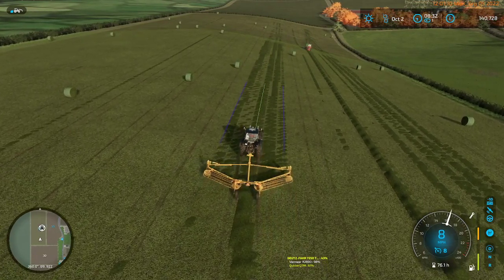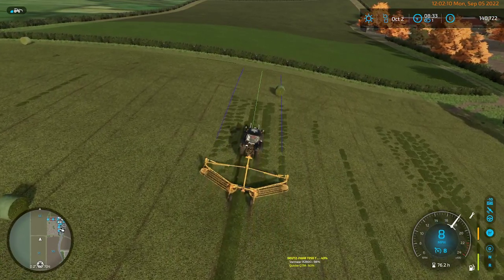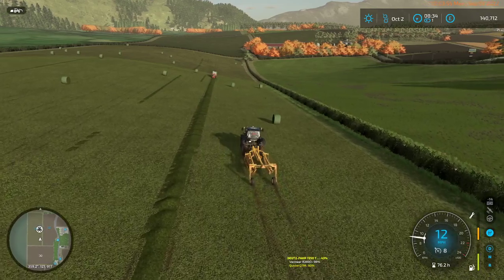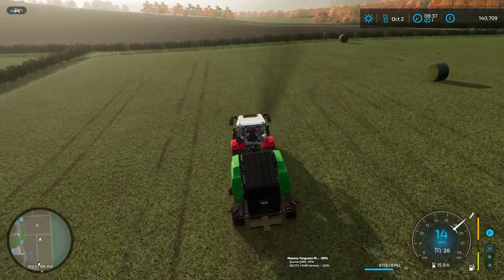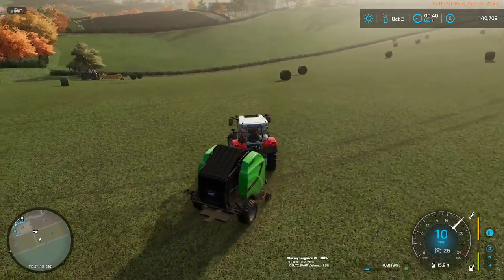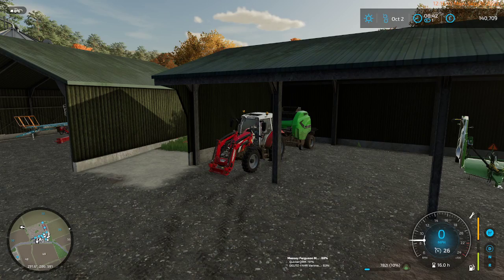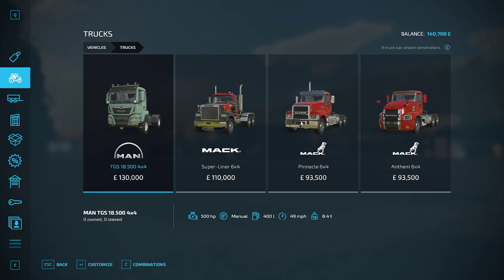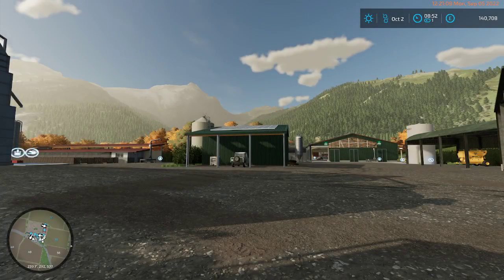FS22 - Maypole Farm - Ep16g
Episode 16 - Hay, Hay, Hay!
Baling work is all done, time to store the equipment, and set up the Massey for bringing in the bales and getting them wrapped (off camera).

We'll return next time, with more baling on our other grass field, then we can get to reseeding both fields in preparation for next year.